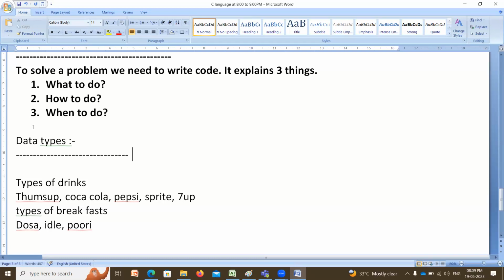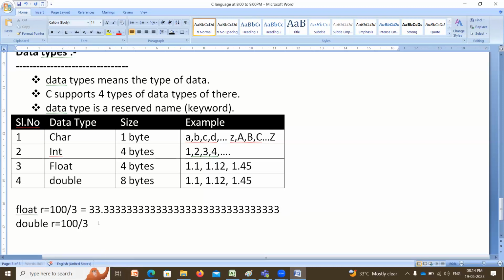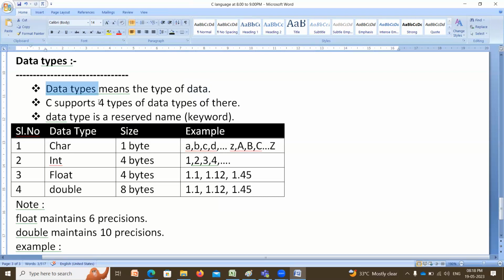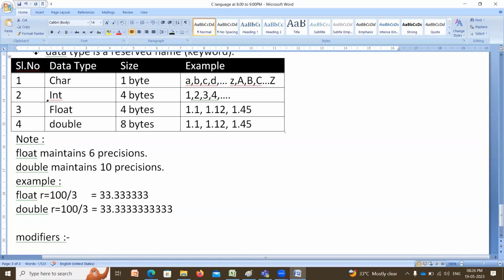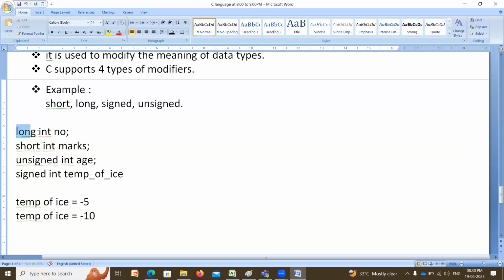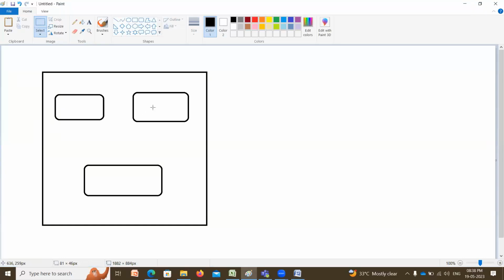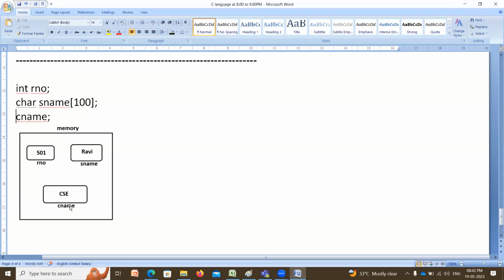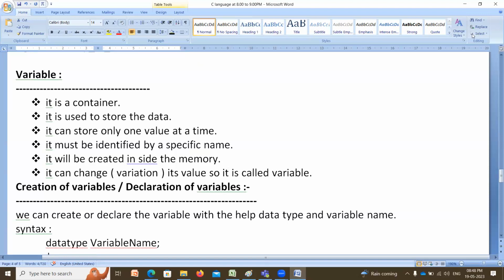C - LANGUAGE tutorials || Demo - 2 || by Mr. M.C.P. Saheb On 19-05-2023 @8PM IST